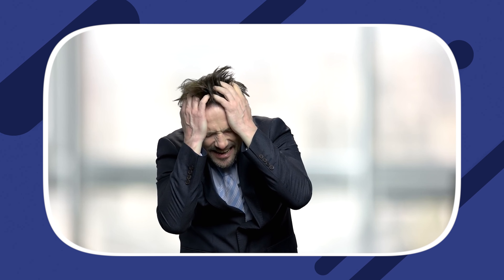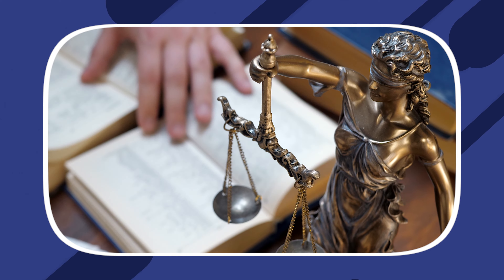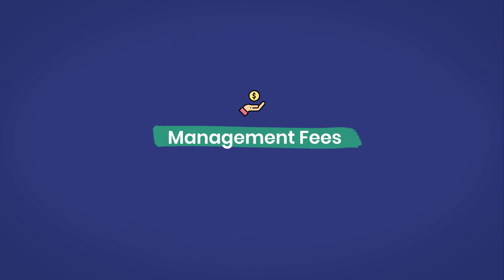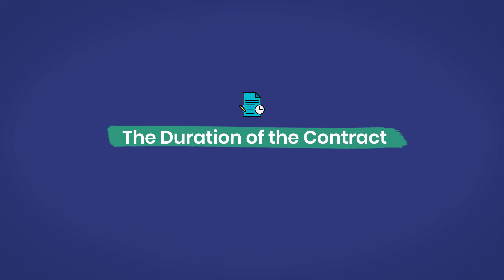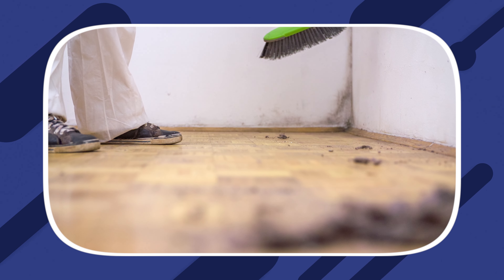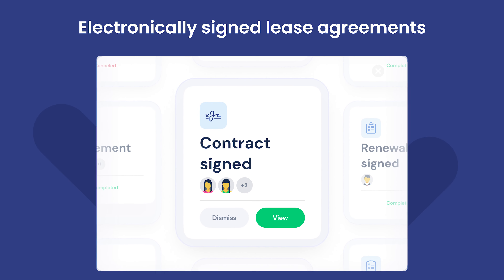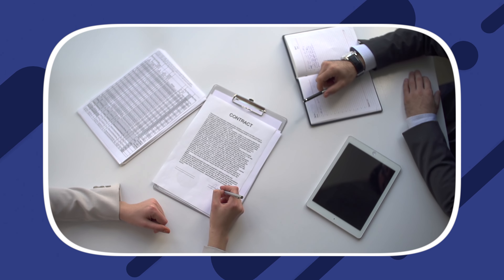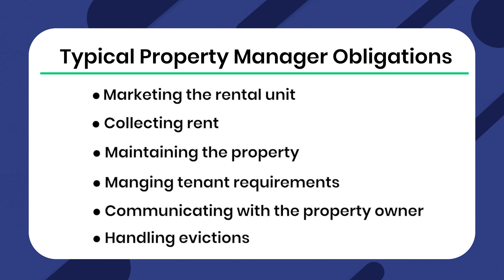Your Guide To The Florida Property Management Agreement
In this video, we'll dive into the Florida Property Management Agreement.

Although managers that have been in the industry for a long time have years of experience creating property management contracts, it might seem a little intimidating if you're new to real estate management.  Fortunately, we have the information you need to ensure that your property management agreement complies with state law and contains all the important information to govern the management of residential properties in Florida.  In this video, we'll take a closer look at the Florida Property Management Agreement.

0:00 Welcome
0:55 Why Is Having A Property Management Agreement Essential?
1:25 What Should A Property Management Agreement Include?
1:31 Responsibilities Of Both Parties
1:45 Management Fees
1:56 The Duration Of The Contract
2:06 Liabilities
2:20 Contract Termination
2:32 Important Laws
2:49 Build Your Own Property Management Agreement With DoorLoop
3:30 Frequently Asked Questions